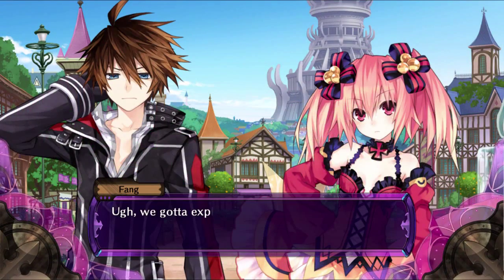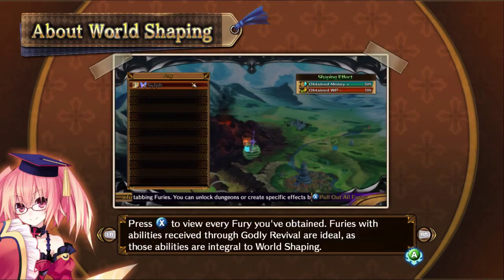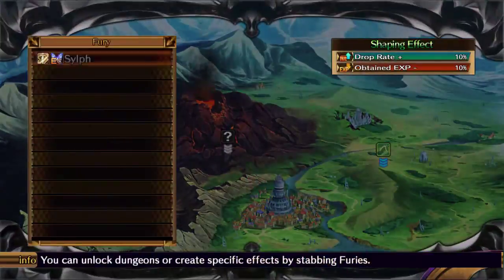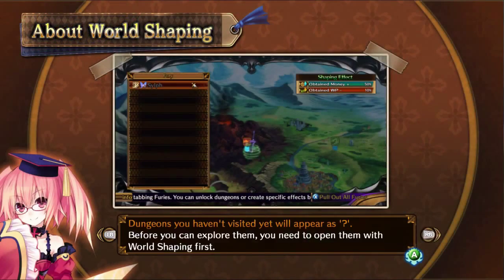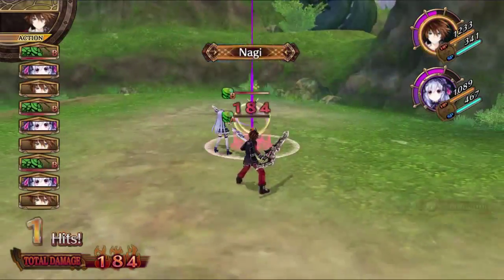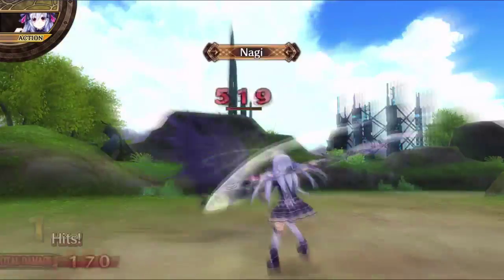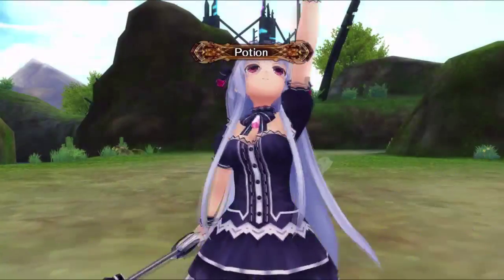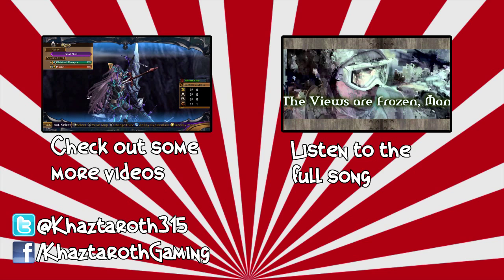Fairy Fencer F | Ep6 | Can't Escape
Fairy Fencer F is a 2013 fantasy role-playing game similar to Final Fantasy, The story involves a young man called Fang who has to go in a hunt for 100 fairies so he can free a benevolent Goddess, or a vile God, it's up to him.
If you Liked it.. Well There's a button up there you can press

Other pages ­